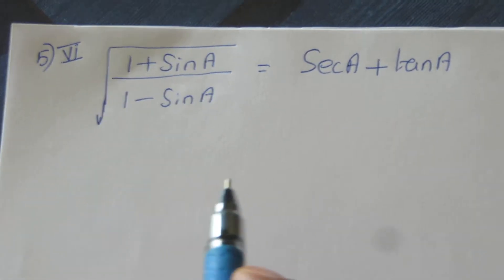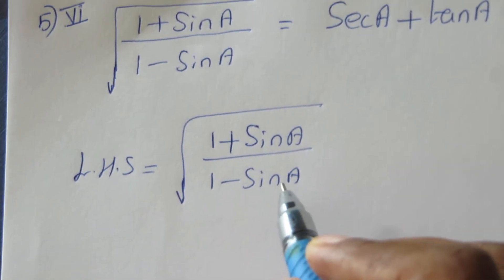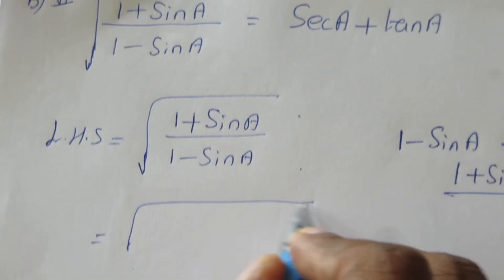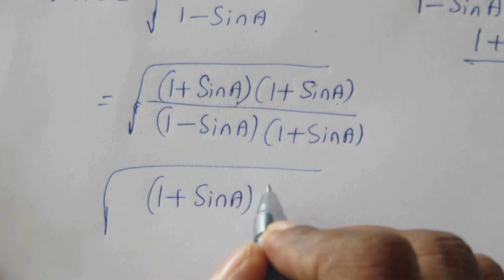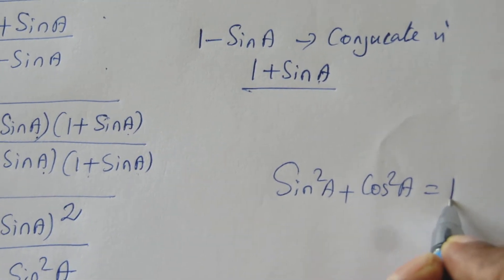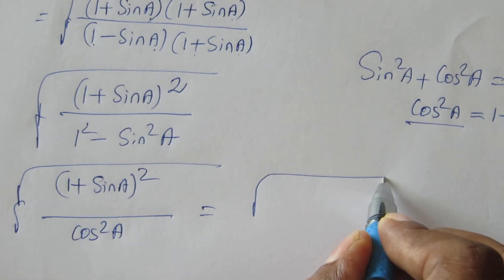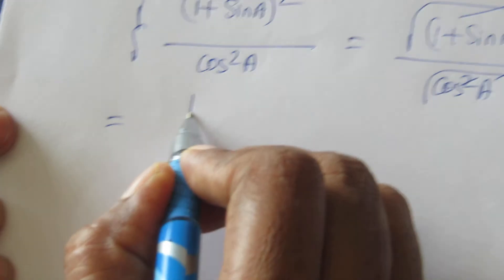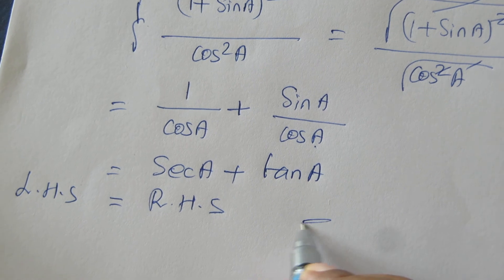Chapter 8 TRIGONOMETRY Exercise 8.4 Q.NO 5(vi) maths class 10 NCERT in English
Hello Students,
 you can understand the solution easily